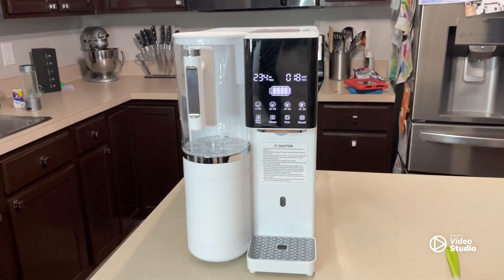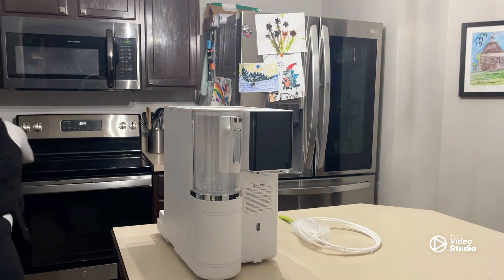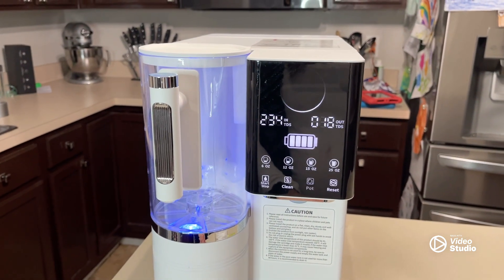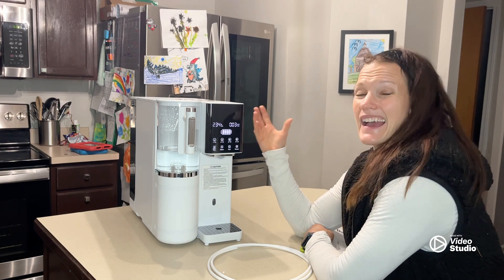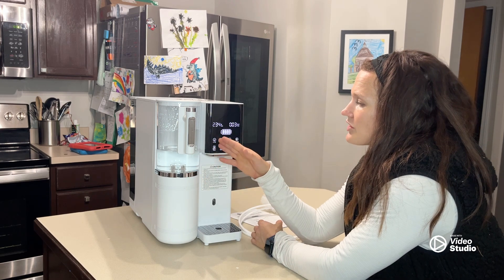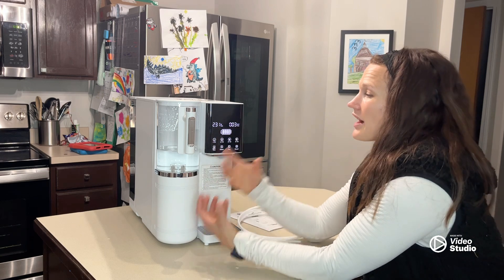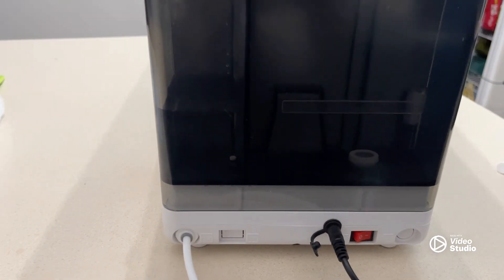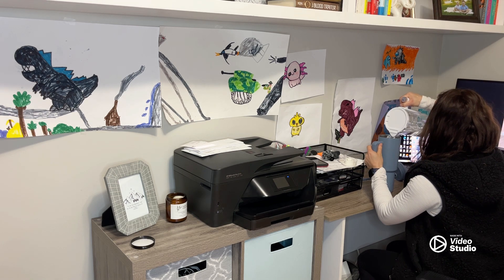Top Reasons to Love Reverse Osmosis Water Filter, Water Purifier, 8-Stage RO Filtration SystemU6190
👋 HEY! Welcome!

WeChat:Lee104910